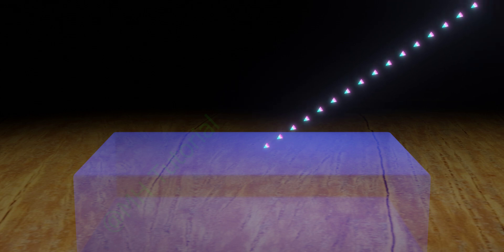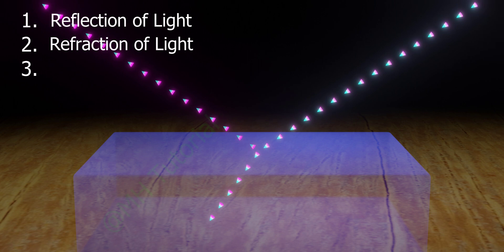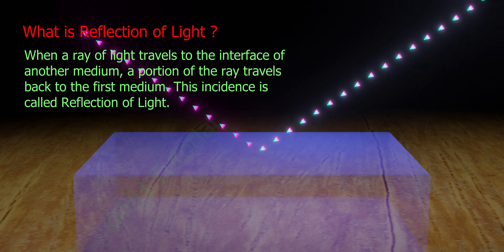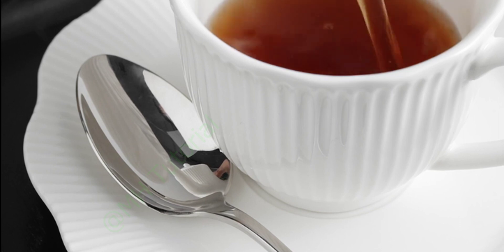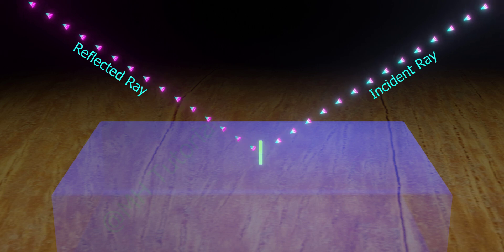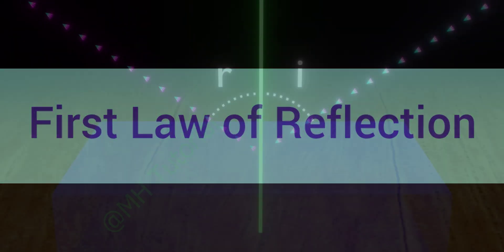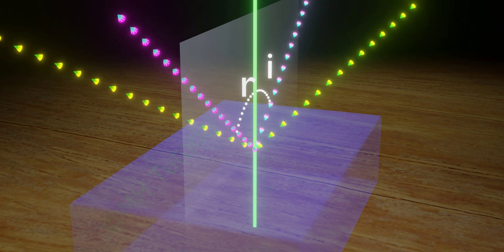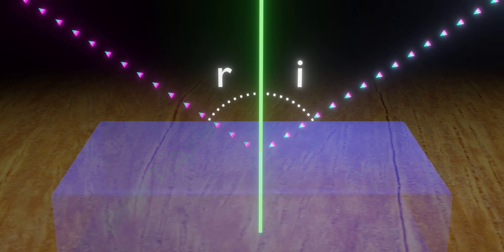Reflection of Light in 3D. Laws of Reflection of Light. MH Tutorial.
Reflection Of Light in 3D Animation.

For students of class 10, class 9, class 8. Class 12.

When, a ray of light, approaches an interface, of another medium, three different incidents may occur. A portion of the ray, travels back to first medium. It is called, the reflection of light. A second portion, enters the second medium. It is, the refraction of light. And, a third portion, get absorbed by the interface. This is known as, absorption of light.

So, What is reflection of light?

When, a ray of light travels to the interface,
 of another medium, a portion of the ray,
 travels back, to the first medium. This
 incidence is called, reflection of light.

We all notice reflection,. On mirrors. On water surfaces. On smooth metallic surfaces. These are the examples, of reflection.

Before explaining the laws of reflection, let see, some terms, related to reflection.

Now, let see, the first law of reflection.
It says, the incident ray, the normal to the plane of the interface, and, the reflected ray. They all lie, on same plane.

Suppose, another ray of light, travels to that point, from a different direction. Then, incident ray, normal, and, reflected ray, may not lie, on the previous plane. They may be placed, on another plane.

Second law of reflection.
It is very easy to understand. It says, the angle of incidence, is equal to the, angle of reflection.

These are the two laws, that reflection of light, maintains.

Hope, you realized the topic. Write us, in the Comment section, if you have any query regarding the topic. Tell us, which topic you want from us, in 3d animation. Help us, to grow this channel. Consider a thank. Or, Purchase a membership. A member can personally request any type of question answer on physics, maths and chemistry.

CBSE CLASS 10 PHYSICAL SCIENCE
PHYSICS FOR CLASS 10 STUDENTS
SHORTCUTS
ICSE CLASS 10 PHYSICS
RBSE CLASS10 PHYSICS
WBBSE CLASS 10 PHYSICAL SCIENCE
SSC CLASS 10 PHYSICS
BBSE CLASS 10 PHYSICS
UPMBSE CLASS 10 PHYSICS
MPBSE CLASS 10 PHYSICS